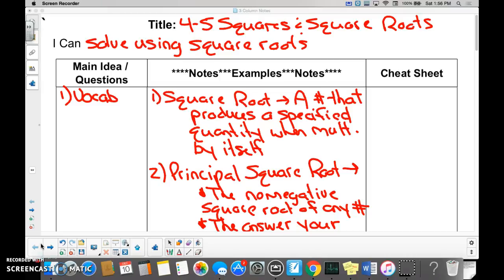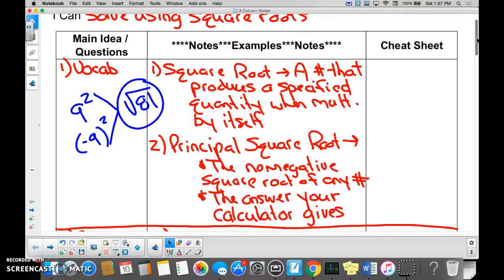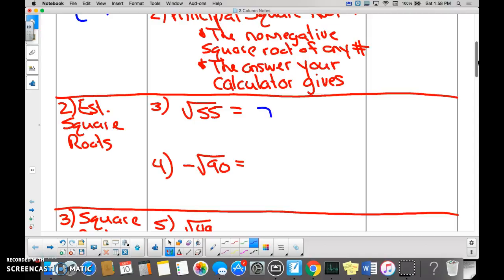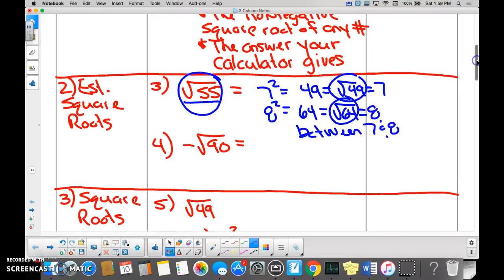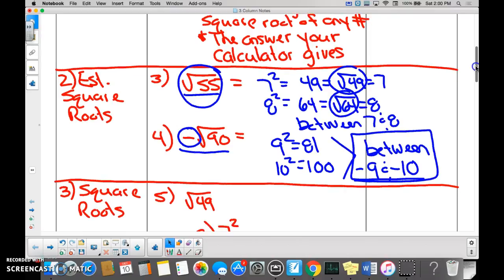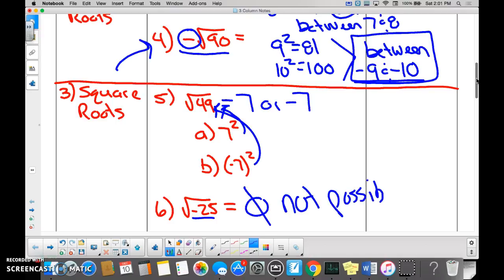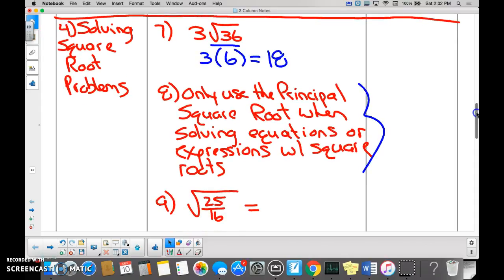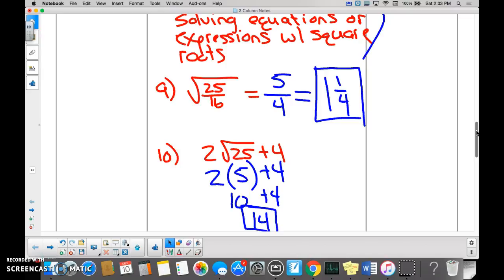4-5 Squares and Square Roots